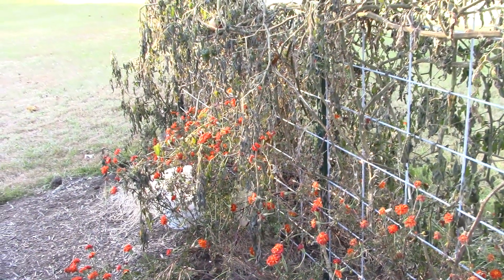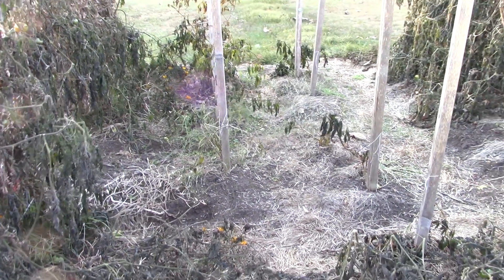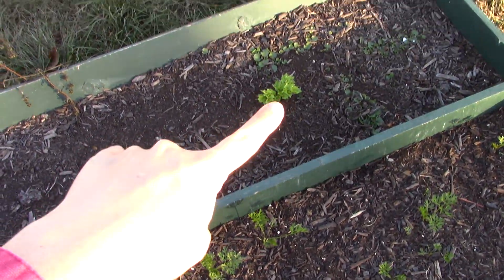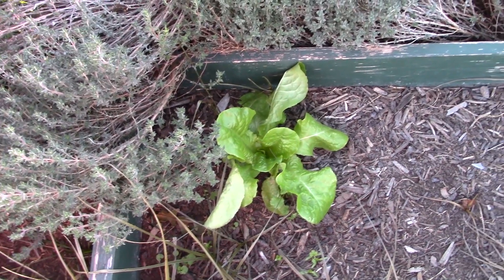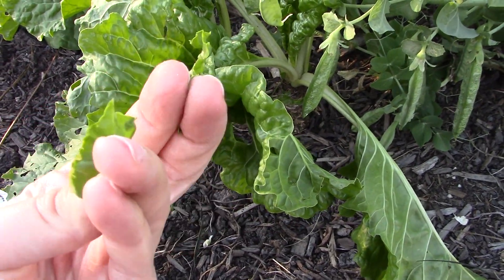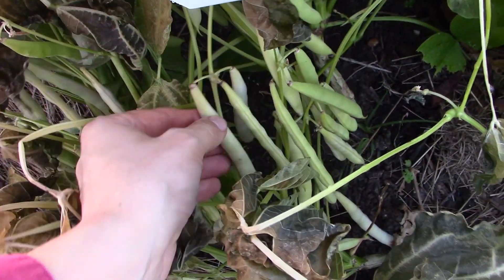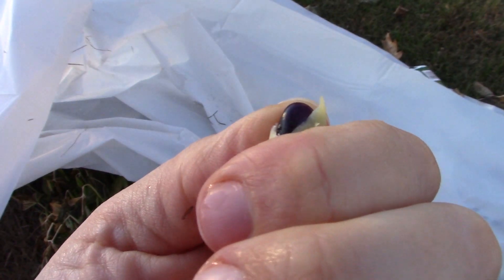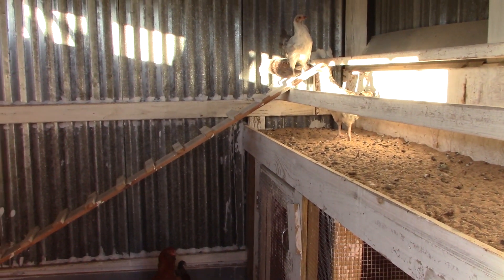Good Bye Garden, HELLO CHICKENS!!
We're back from our road trip! Before we left, we knew a freeze was approaching and prepared by rolling up hoses and the like. Most of the garden is finished now but I'm not discouraged!
WE HAVE CHICKENS!! :D

Freedom Acres
C/O Amanda